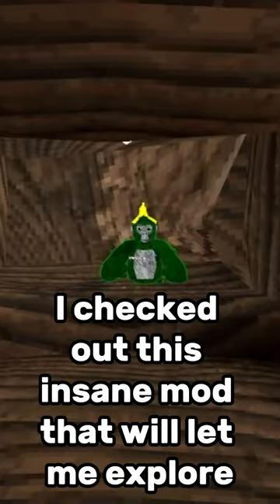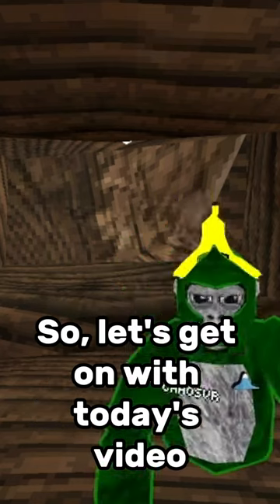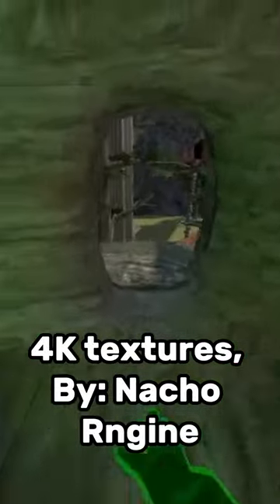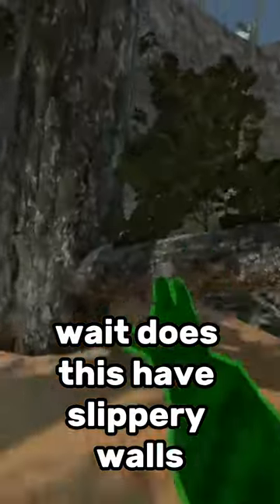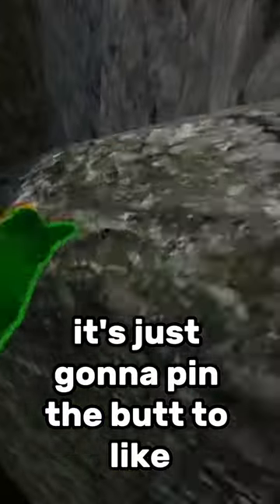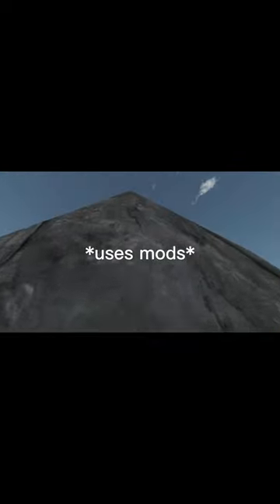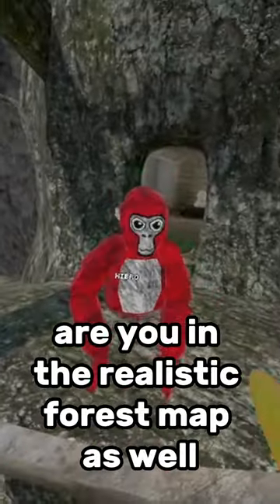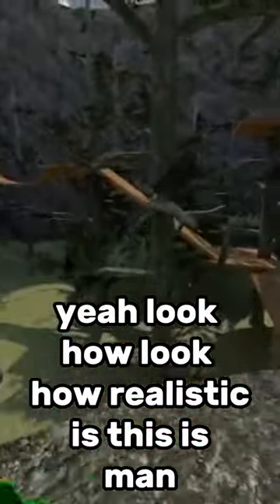Gorilla Tag but it's realistic?!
Hey guys! I hope you guys enjoy this video and like my content. Hope you guys stay safe out there!

ignore this sh*t

gorilla tag,
gorilla tag update,
gorilla tag live,
gorilla tag trolling,
gorilla tag banshee,
gorilla tag best player,
gorilla tag best moments,
gorilla tag backrooms map,
gorilla tag best mods,
gorilla tag bots,
best gorilla tag player,
banshee gorilla tag,
best gorilla tag jukes,
backrooms gorilla tag
chaotic menu
chaosvr
mystical monkies
gorilla tag update news
new mod menu
monkey
bonelab
bonelab mods
bonelab gameplay
stress level zero
boneworks
boneworks gameplay
boneworks mods
boneworks spiderman
boneworks ford
bonelab ford
nullbody
crablet
beat saber worlds smallest violin
beat saber custom songs
jimmy
vr
oculus quest 2
project cambria
monkey multiverse
vrchat
rec room
sport mode
physics playground
valve index
htc vive
windows xp
windows 10
yay
among us vr
among us vr funny moments
among us vr glitch
among us vr gameplay
among us vr imposter
among us vr crewmate
capuchin dave
capuchin
capuchin update
capuchin season
capuchin mines
capuchin lore
capuchin Christmas
capuchin winter
capuchin mods